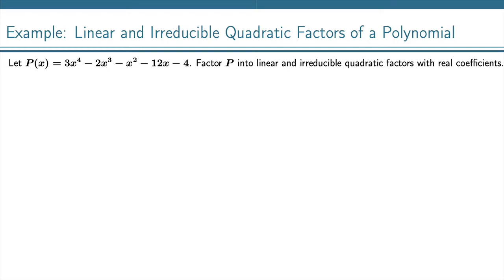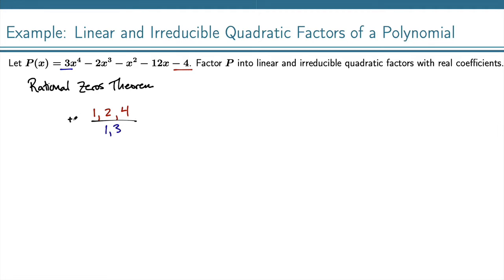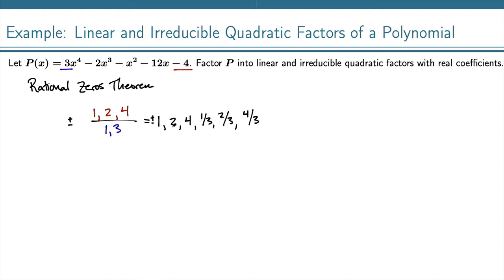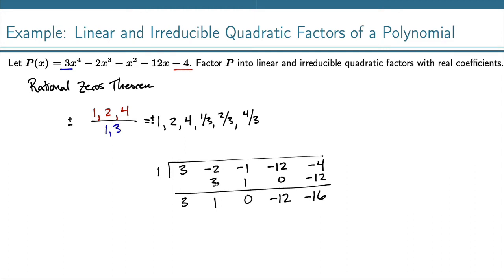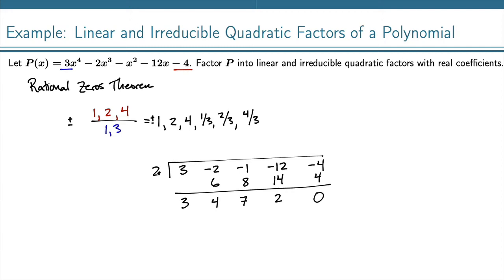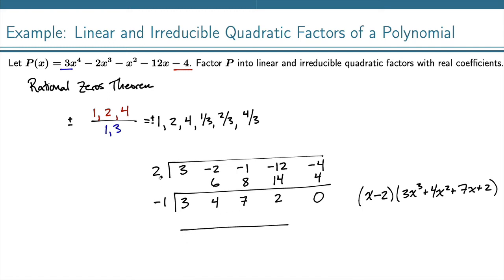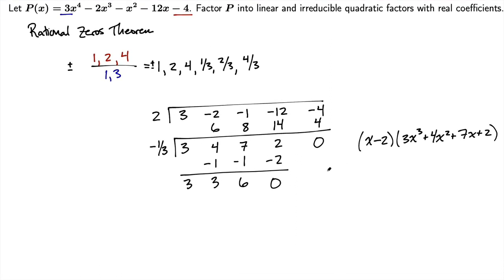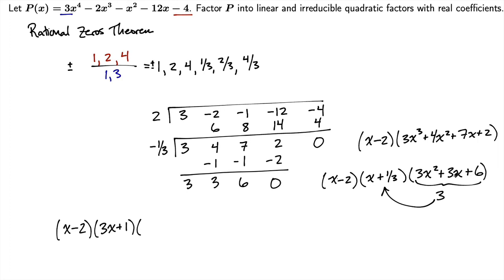Example: Linear and Irreducible Quadratic Factors of a Polynomial (4)